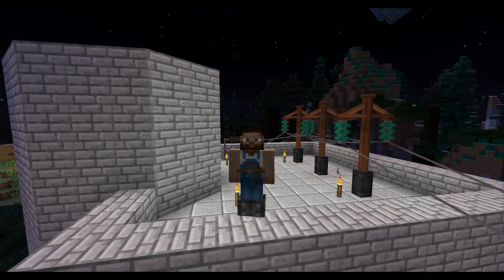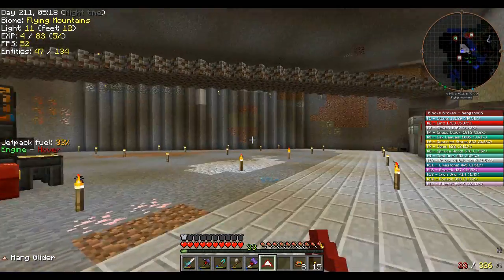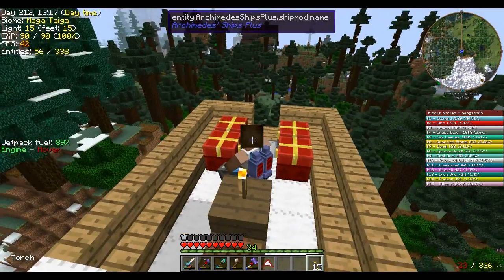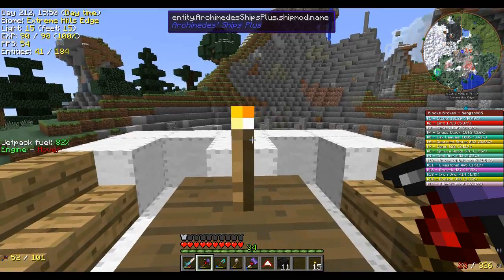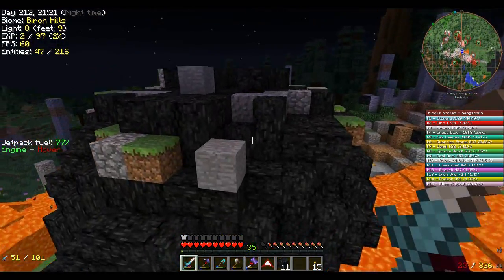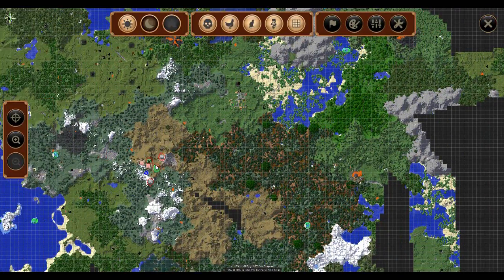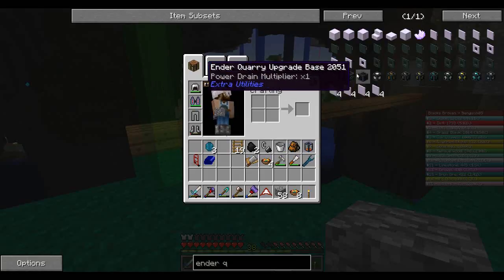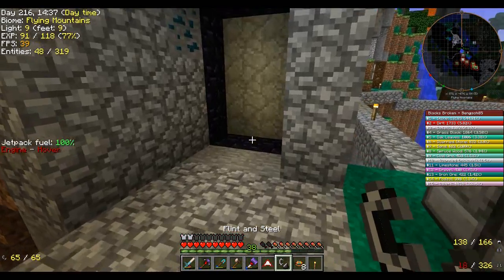Surviving Minecraft Ep. 104, Twin Meteor?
On our search for AE meteors we see some interesting sights along the way.